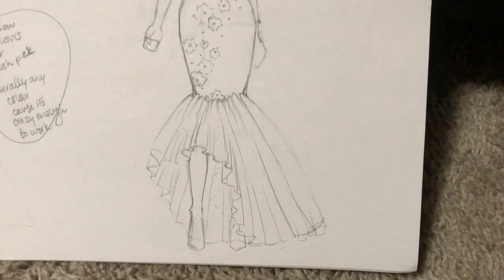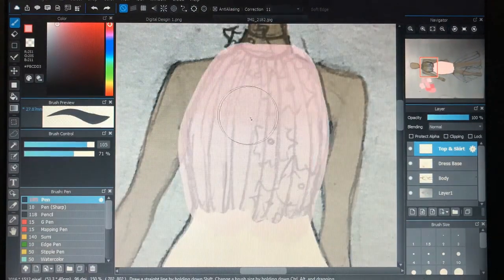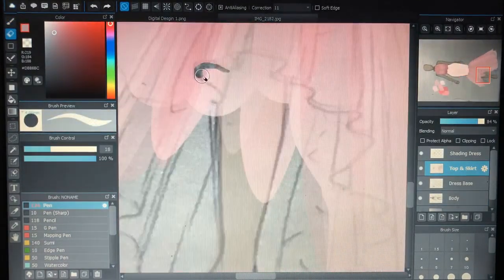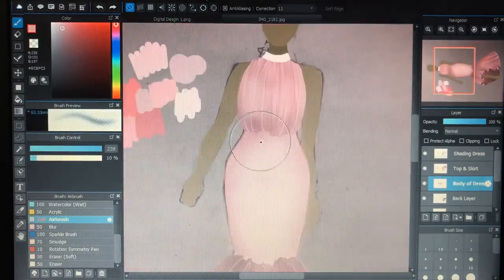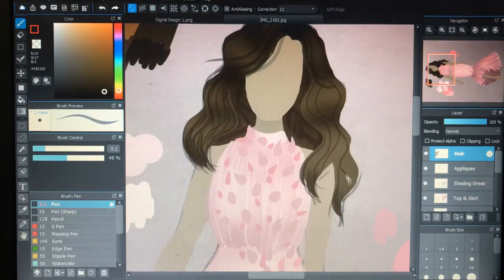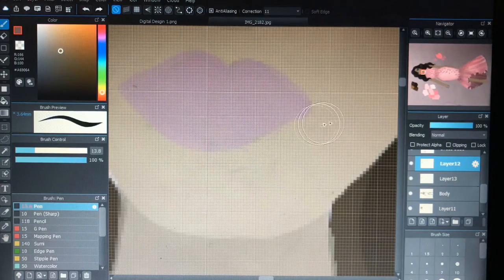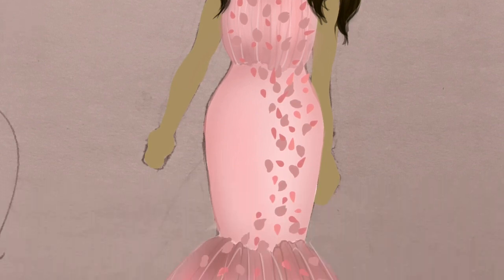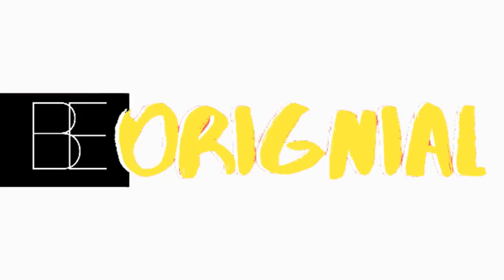Digital Fashion Illustration #1 - Theodora Etokimo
What's up OG Gang?! I'm back again with a new one! This time, I'm doing my own digital rendering. It's based off a sketch I drew.

Stay blessed!

Be You. Be You-tiful. Be Original.